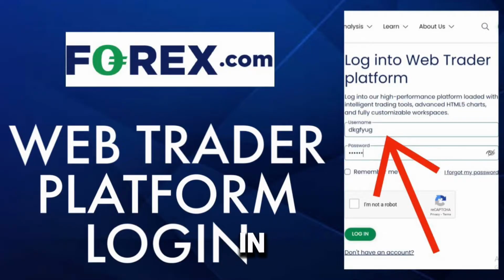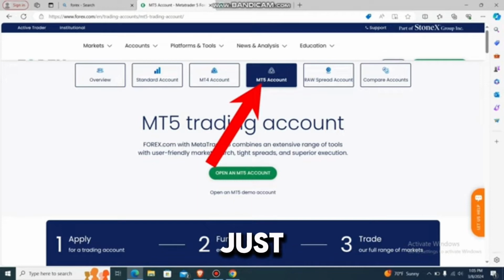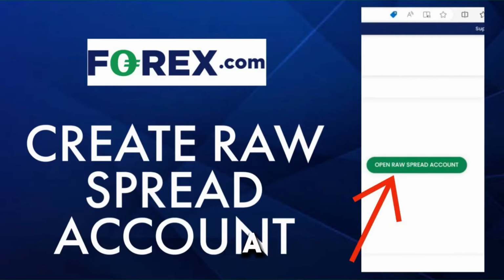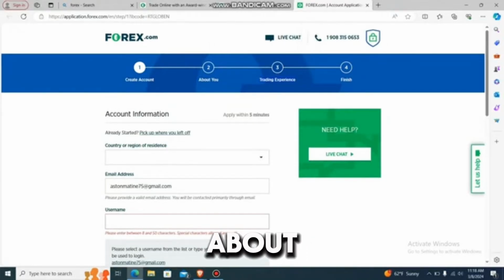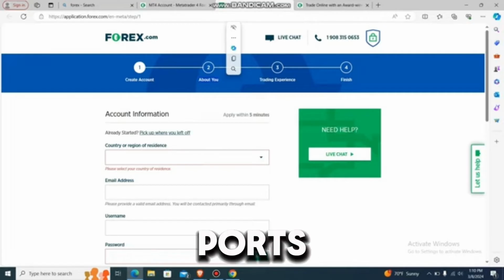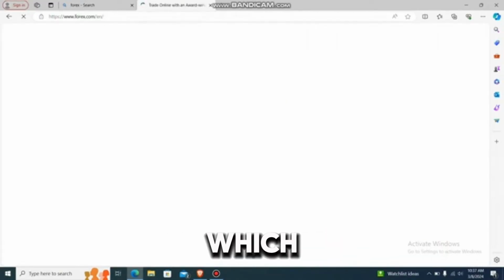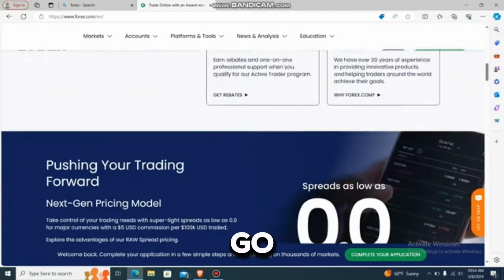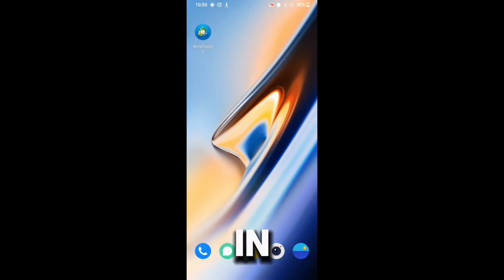How to Use Forex.com For Beginners 2024? forex.com Tutorials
Are you new to trading and looking to get started with Forex.com? In this comprehensive tutorial, we'll guide you step-by-step on how to use Forex.com, one of the leading online forex trading platforms. Our beginner-friendly approach will help you understand the basics of setting up your account, navigating the platform, and executing your first trades. Learn how to access real-time market data, utilize trading tools, and make informed decisions to enhance your trading experience.

Whether you're a novice trader or just looking to improve your skills, this video covers essential tips and tricks for getting the most out of Forex.com. We break down complex concepts into easy-to-understand segments, ensuring you gain confidence in your trading journey. Don't miss out on our expert advice and practical insights that will set you on the path to successful forex trading.

0:01 forex.com Login
1:18 create metatrader5 account in forex.com
3:36 search faq on forex.com
4:18 create raw sperad account
6:40 create metatrader4 account in forex.com
8:52 access online support help forex.com
10:14 contact forex.com
11:15 get broker on forex.com
12:02 create standard account on forex.com
14:04 change background on forex.com